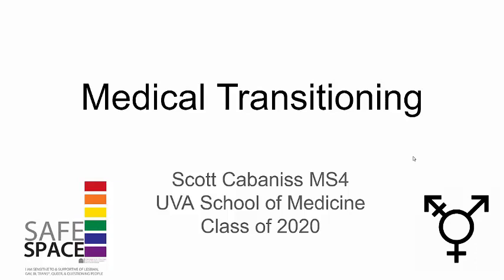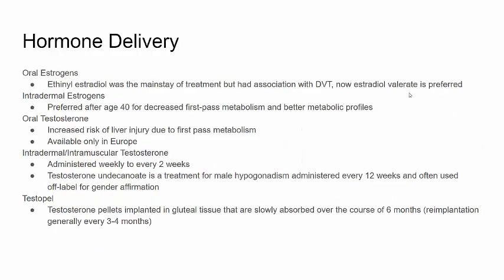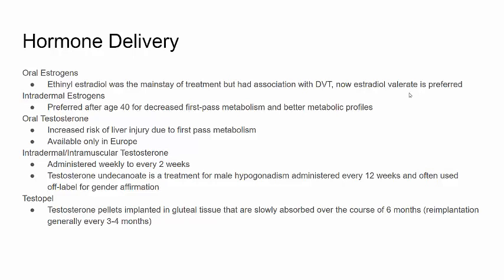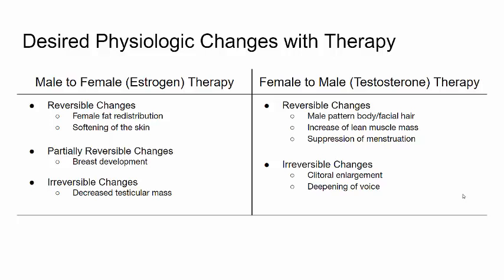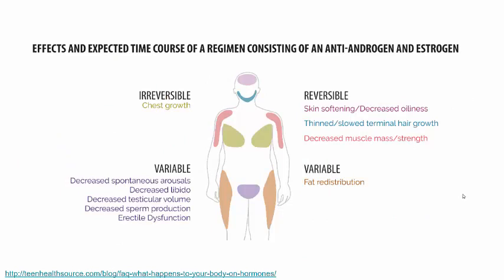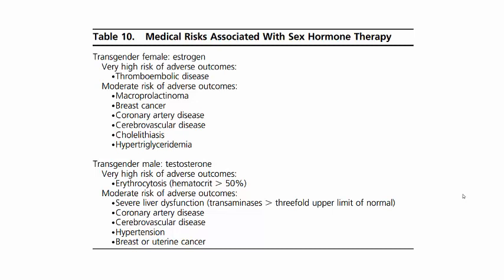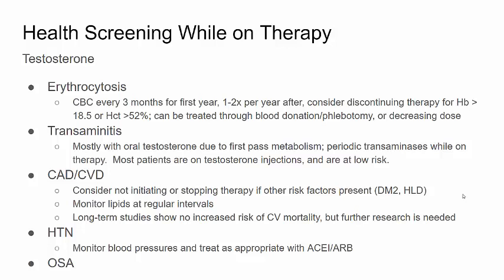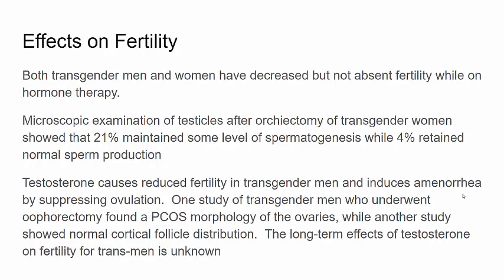Medical Transitioning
An overview of the risks, benefits, and outcomes of using hormonal agents to help a transgender patient transition to their identified gender.